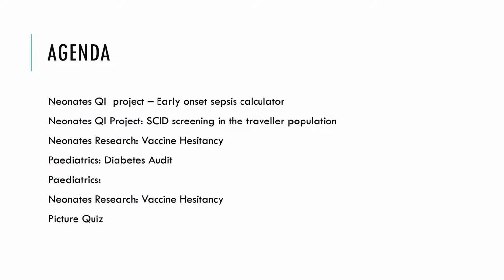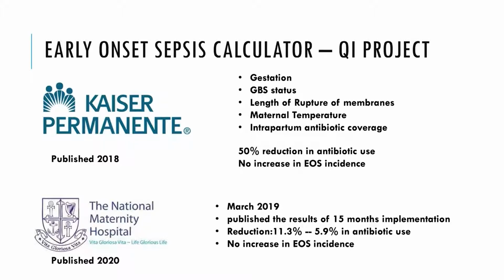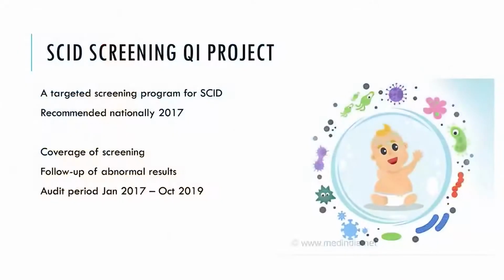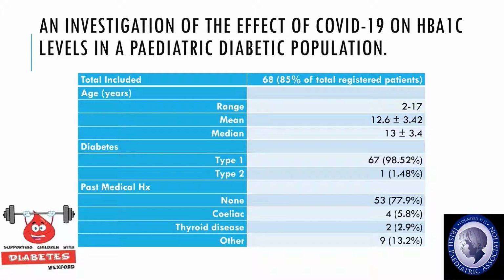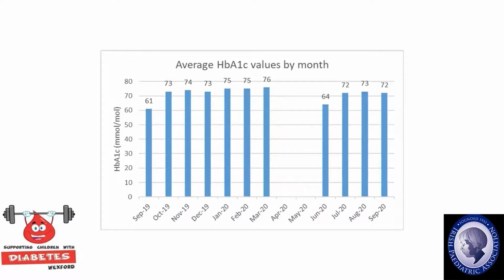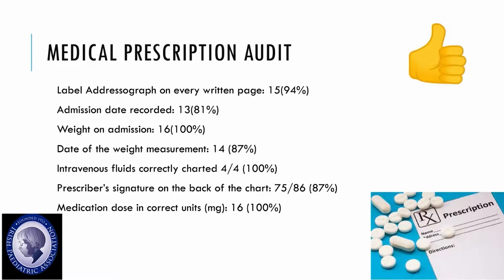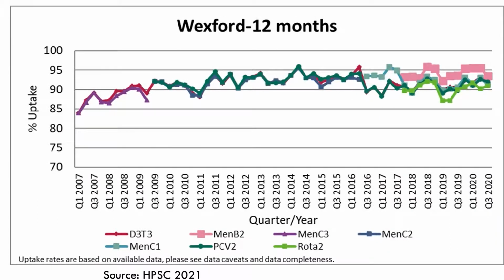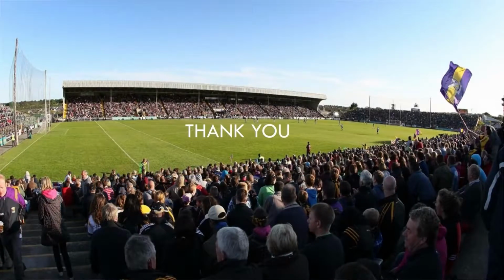Research & Quality Improvement at the Paediatric Department at Wexford General Hospital. Dr Coveney